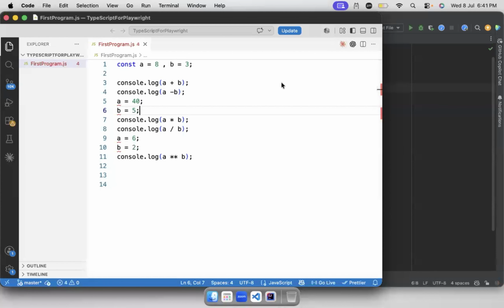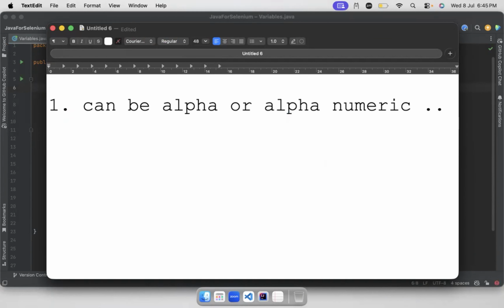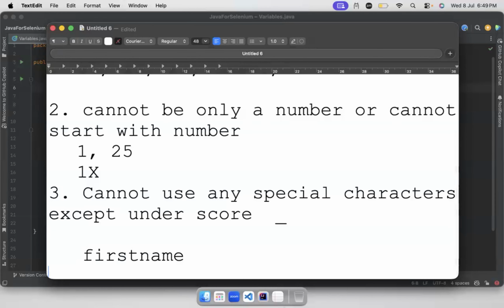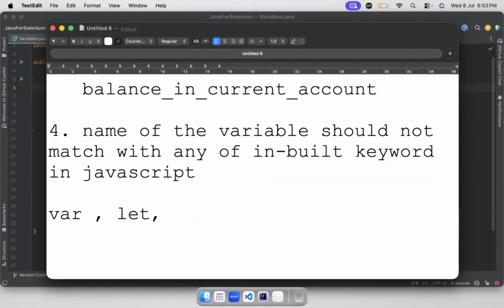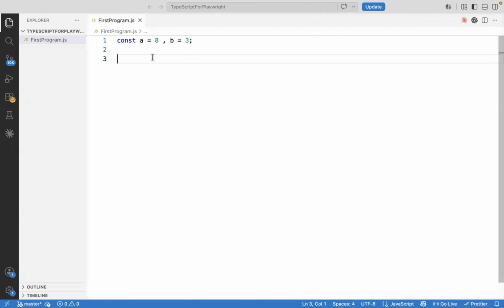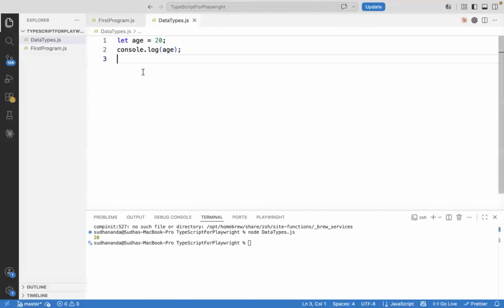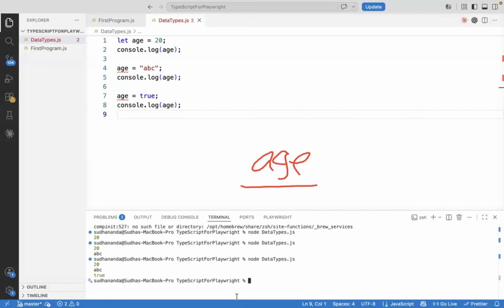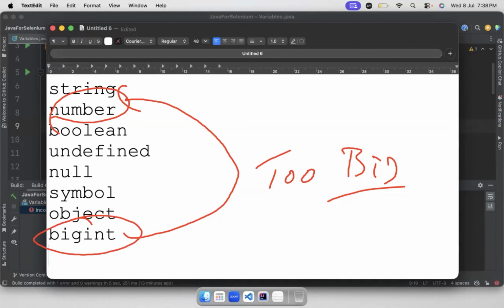PlayWright With TypeScript Variable Naming Standards and DataTypes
Welcome to the Playwright with TypeScript Training series.

Description:

Welcome to the Playwright with TypeScript complete automation testing course!

# 🚀 Playwright with TypeScript – Variable Naming Standards & Data Types

Welcome to another session in the **Playwright with TypeScript** series!

In this video, you'll learn one of the most important foundations of writing clean, maintainable, and professional automation scripts—**Variable Naming Standards** and **TypeScript Data Types**.

Whether you're a beginner or transitioning from Selenium, Java, C#, or JavaScript, understanding these concepts will help you write better Playwright automation code.

✅ What variables are and why they are important

✅ TypeScript variable declarations:

* `let`
* `const`
* `var` (and why it should be avoided)

✅ Variable Naming Standards

* camelCase
* PascalCase
* UPPER_CASE constants
* Meaningful variable names

* string
* number
* boolean
* array
* object
* null
* undefined
* any
* unknown
* enum (Introduction)

✅ Type Inference in TypeScript

✅ Real-world Playwright examples using variables

✅ Best practices followed in automation frameworks

By the end of this video, you'll have a solid understanding of how to declare variables correctly, choose meaningful names, and use the appropriate data types while developing Playwright automation scripts.

* Playwright Beginners
* Selenium Test Engineers
* QA Automation Engineers
* Software Testers
* TypeScript Beginners
* Developers interested in Playwright
* Anyone preparing for Automation Testing interviews

▶️ Playwright with TypeScript Complete Tutorial Series